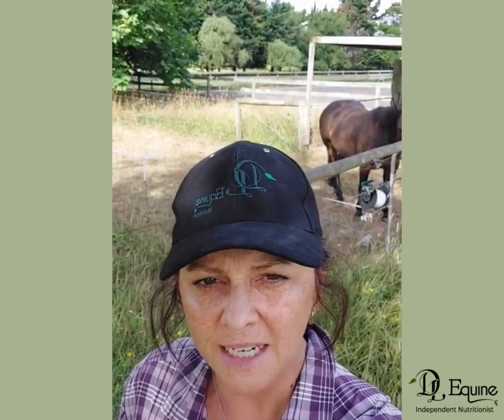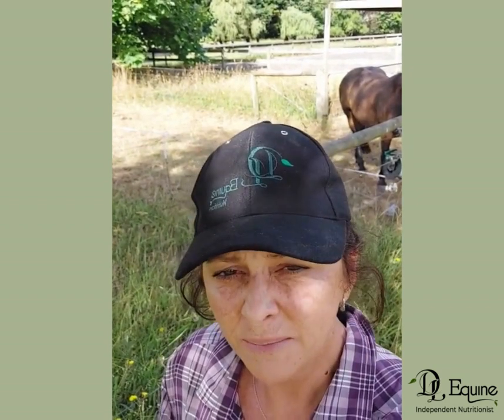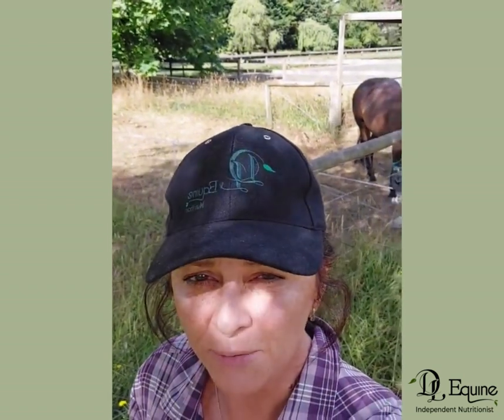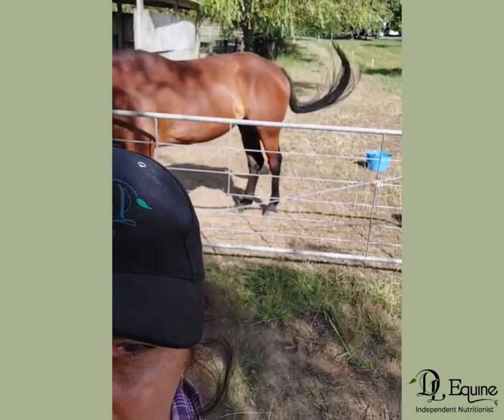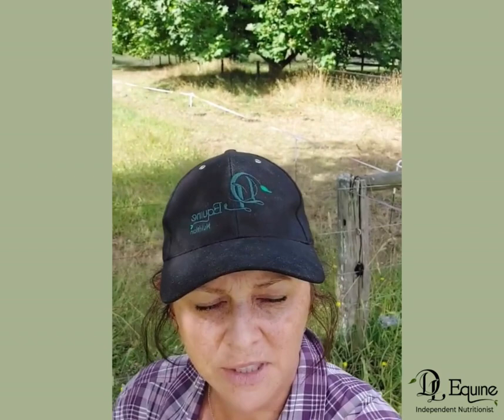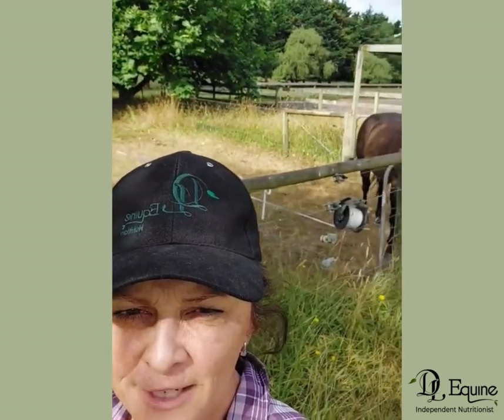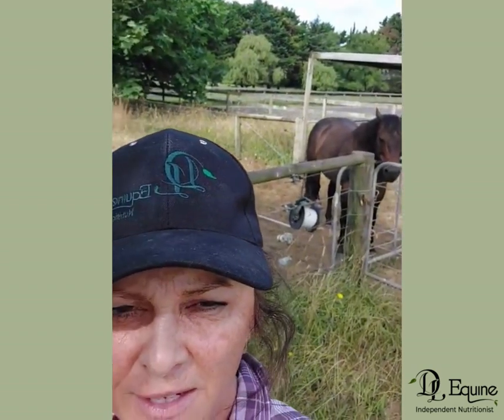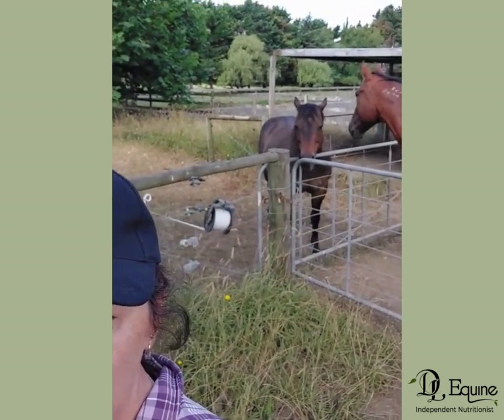Quick tips on strip grazing your horse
Quick tips on how to strip graze your horse with Dale Logan from DL Equine Nutrition.